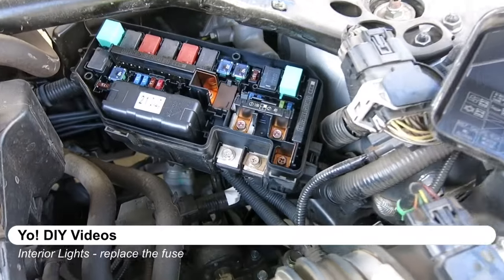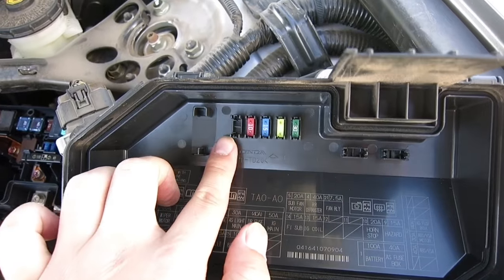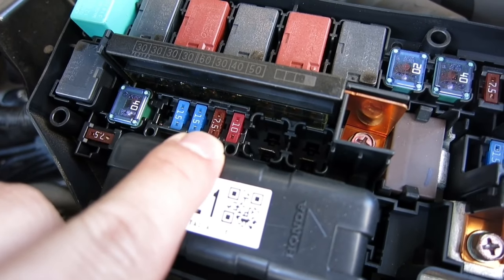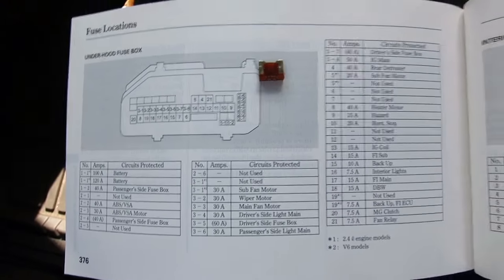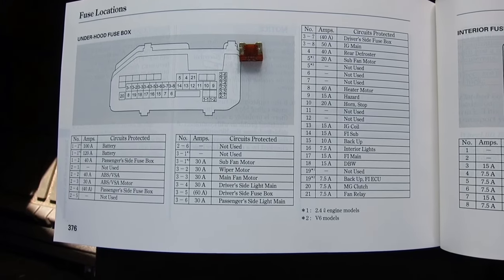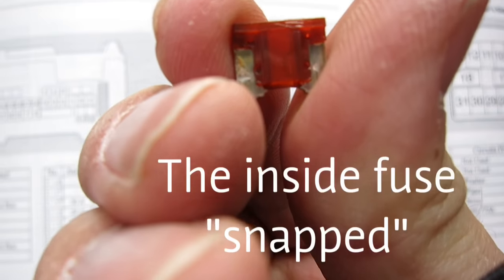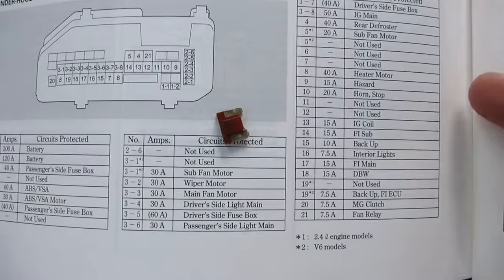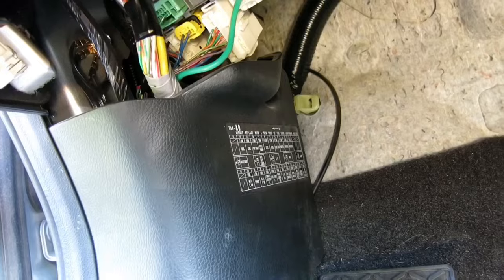Honda Accord Interior Lights Not Working - troubleshoot interior fuses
Replacement Fuses (Large Kit)